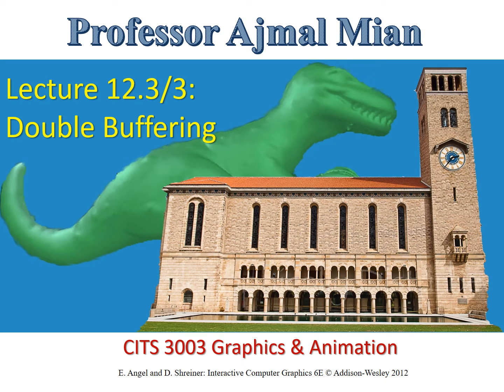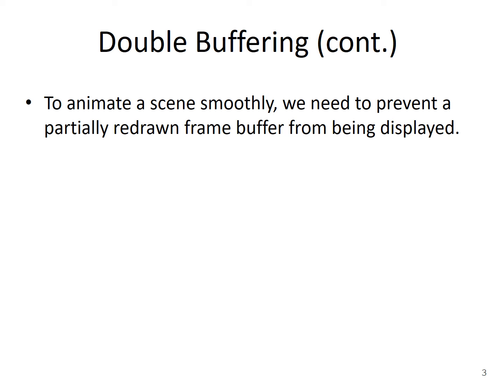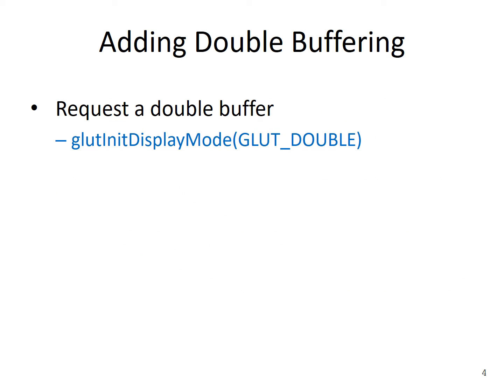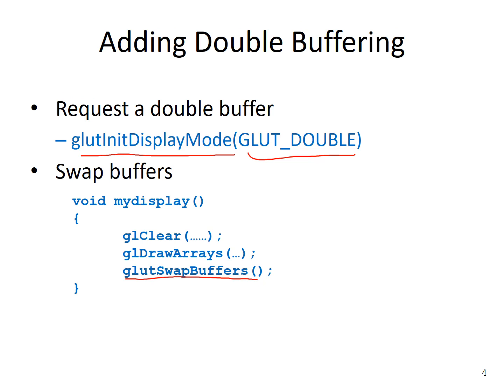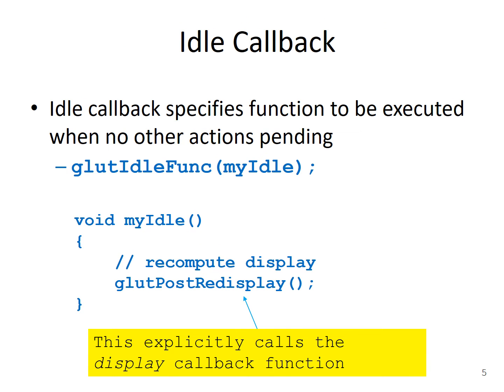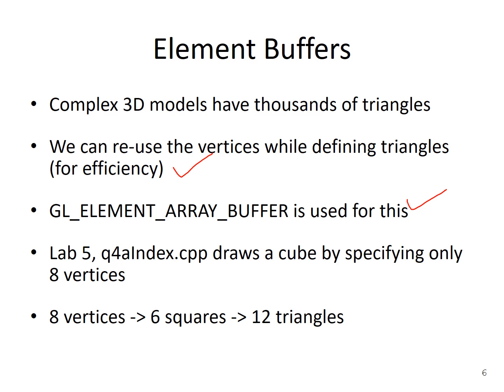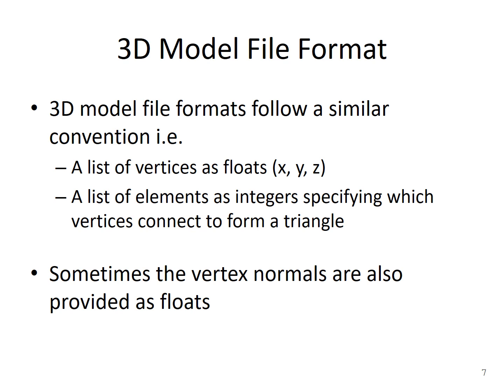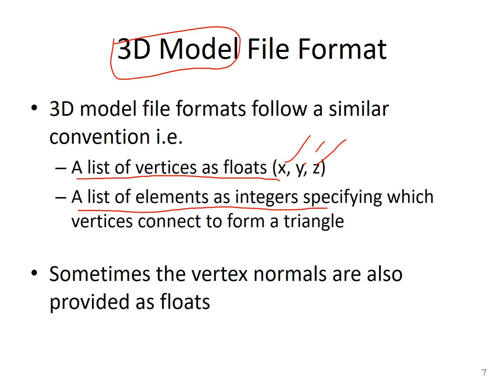012 3 Double Buffering